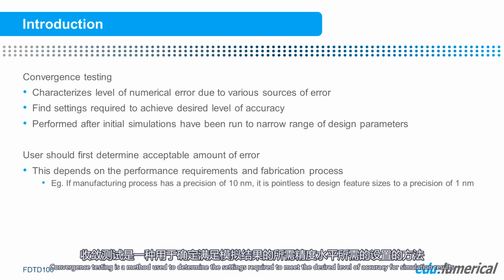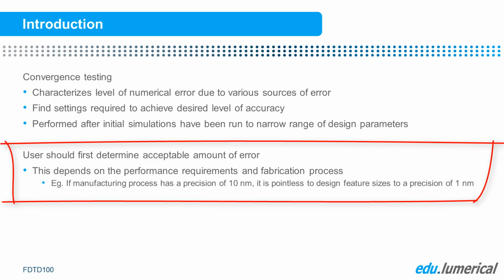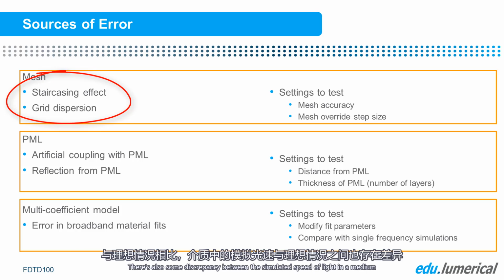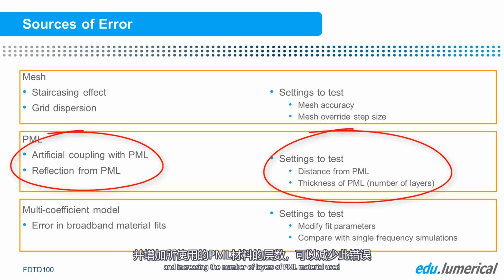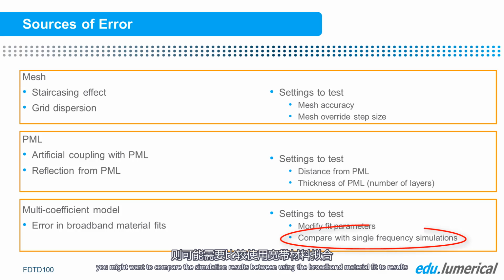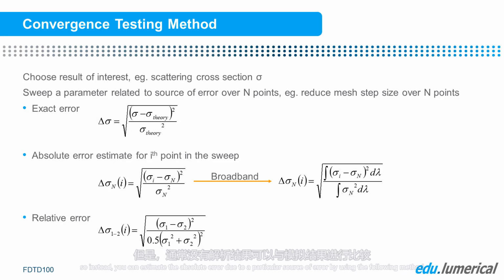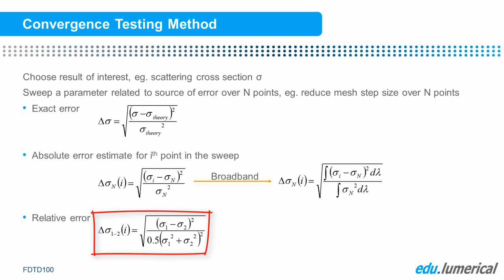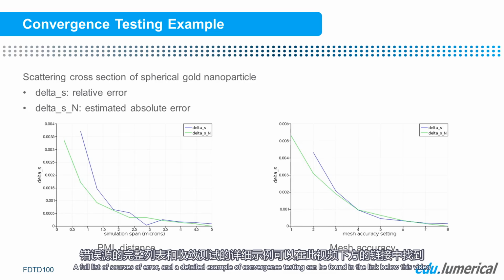7.11 FDTD100 Analyzing Results convergence testing